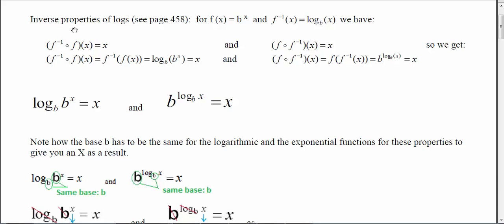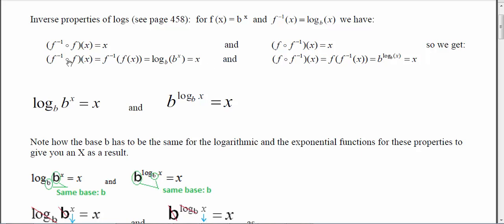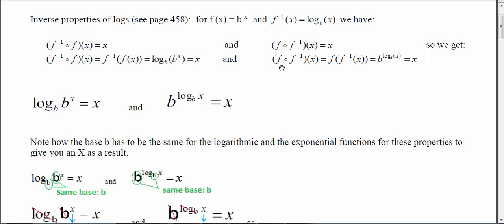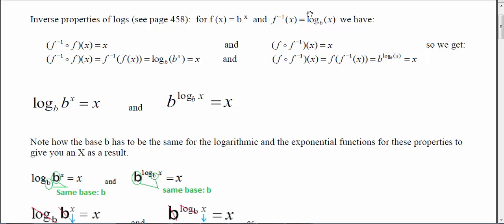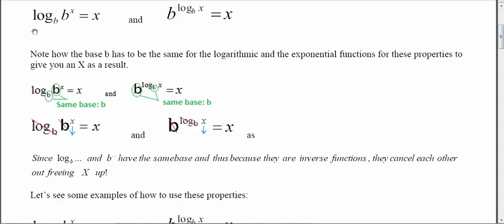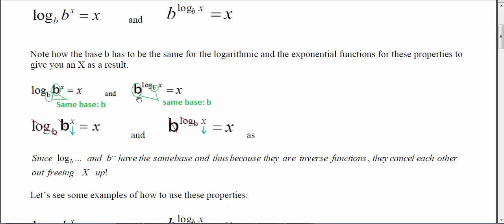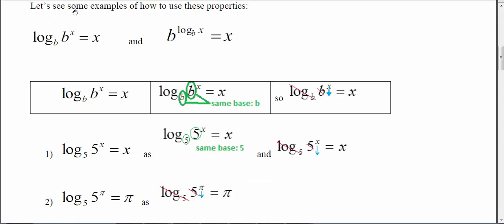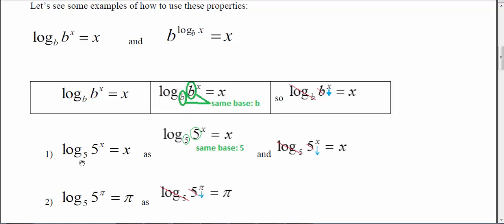Inverse properties of logarithms part 1